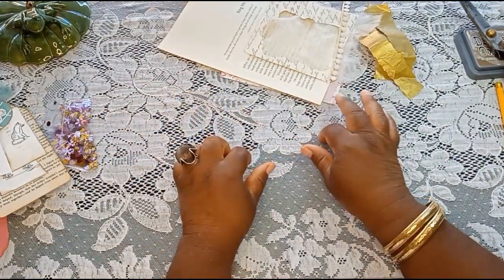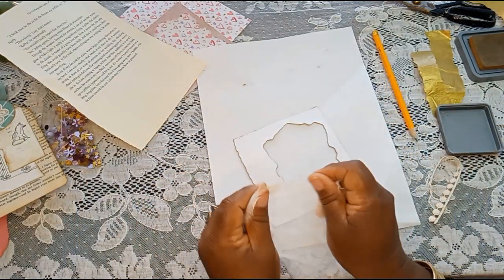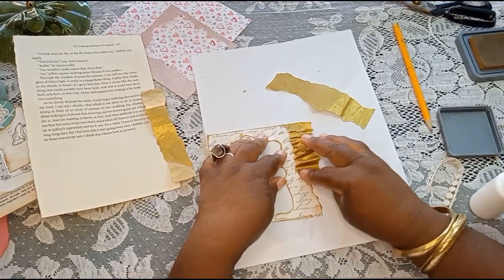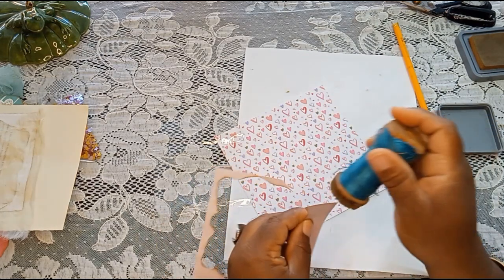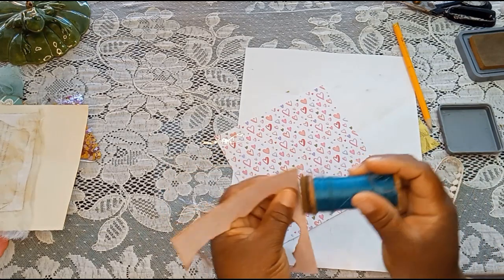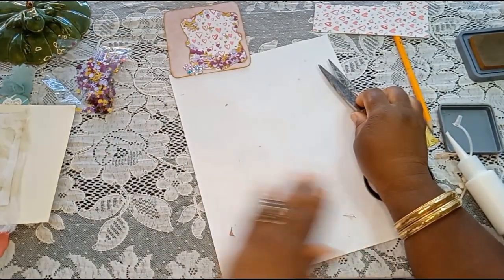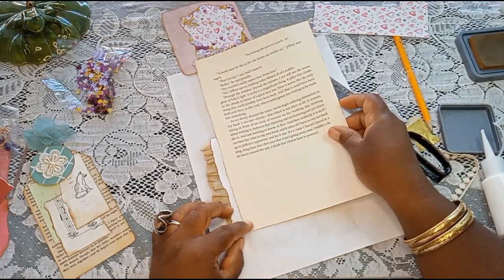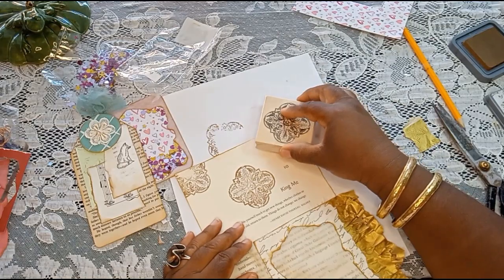BONUS VIDEO: EXTRA IDEAS WITH HANDMADE FRAMES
Bonus idea of how to use those handmade frames!

Let's make this beautiful project together!